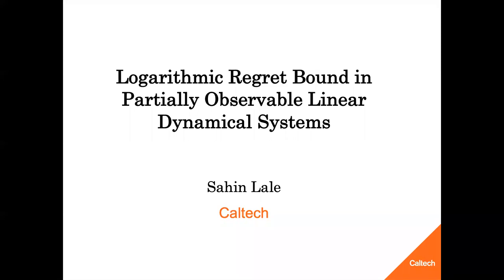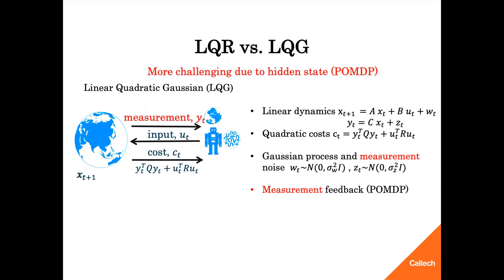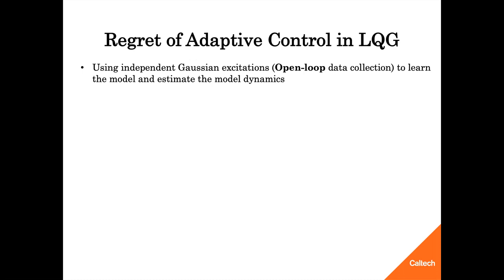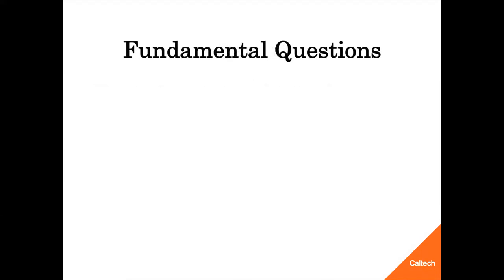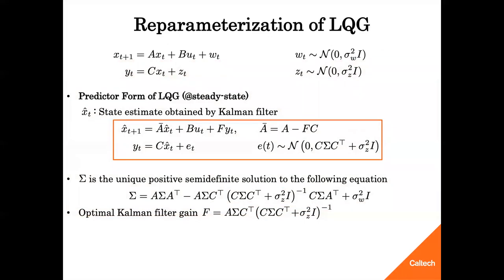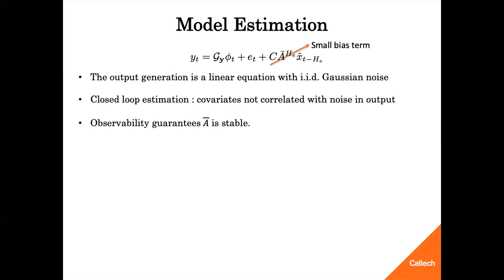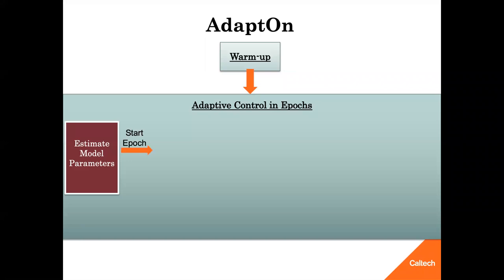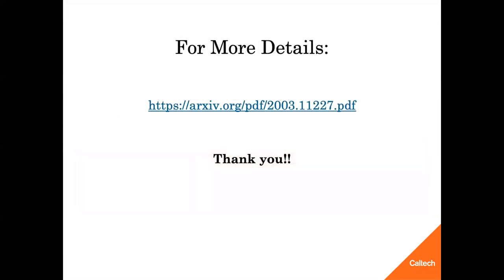Logarithmic Regret Bound in Partially Observable Linear Dynamical Systems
Sahin Lale, Kamyar Azizzadenesheli, Babak Hassibi, Anima Anandkumar

ICML 2020 Workshop on Theoretical Foundations of RL